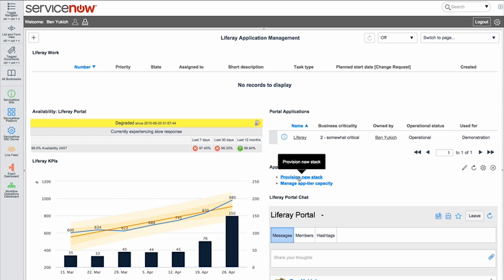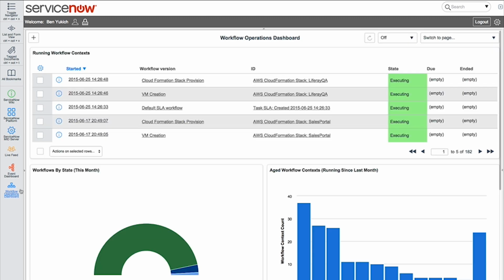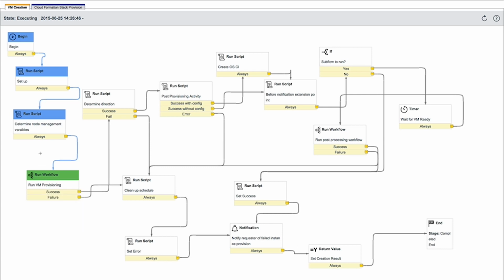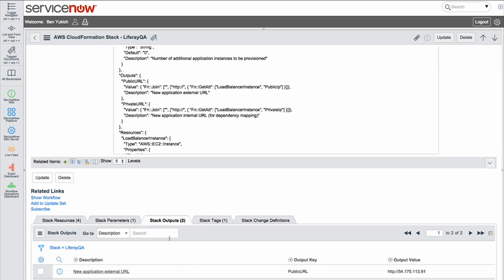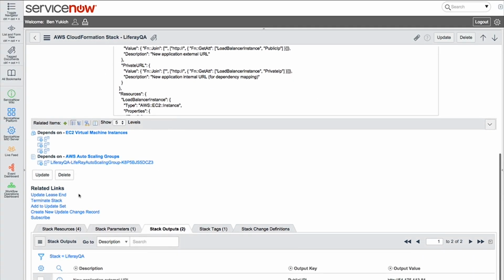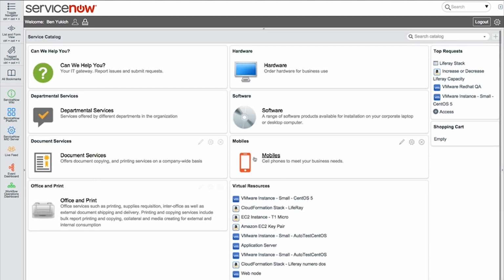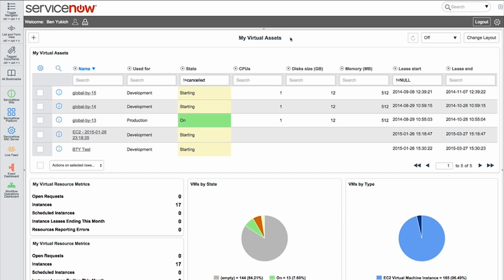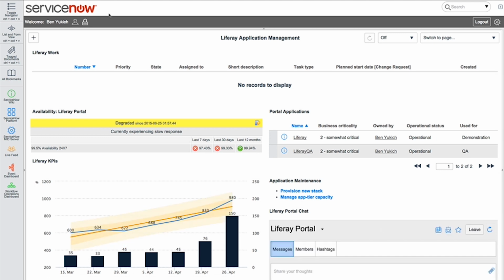ServiceNow Cloud Provisioning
ServiceNow Cloud Provisioning enables IT to automate the entire cloud management lifecycle. From self-service cloud selection to automated, standardized cloud creation and resource optimization, cloud provisioning speeds the deployment of Amazon EC2 and VMware vSphere cloud environments from weeks or months to just minutes. Without special training or manual intervention, cloud administration is transformed from day-to-day IT management overhead to an automated business self-service – all within parameters determined by IT.